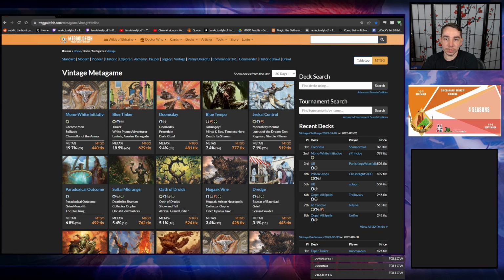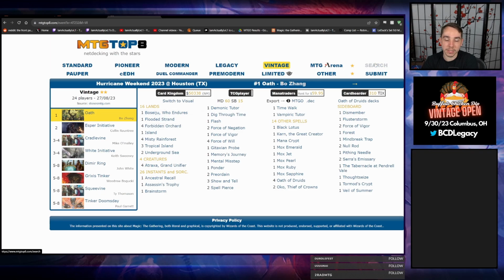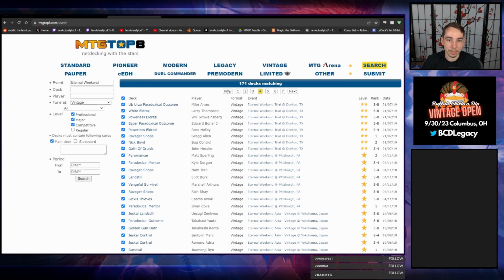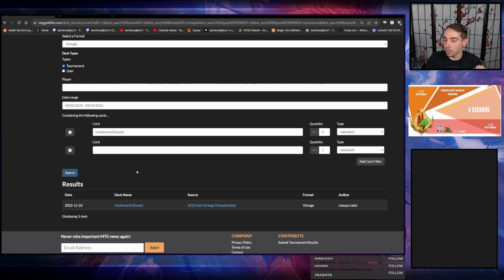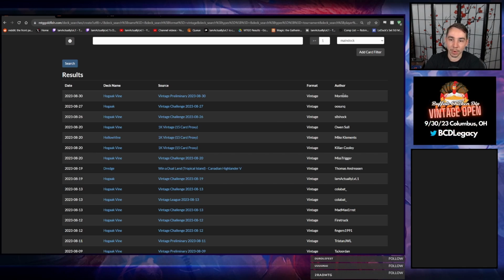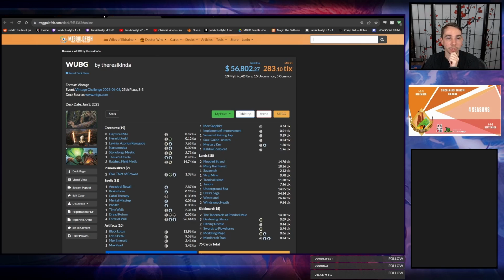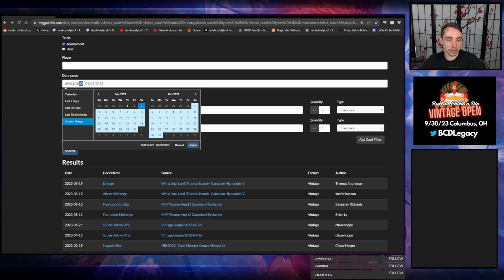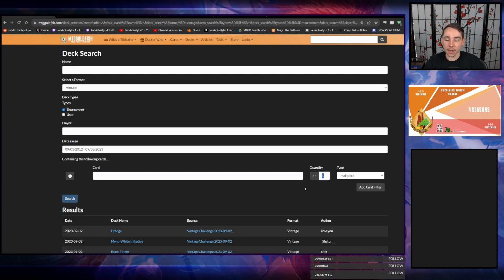How to Build Better MTG Decks - Searching Public Decklist Databases Tutorial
Overview of using public decklist databases to improve your deckbuilding and answer metagame questions